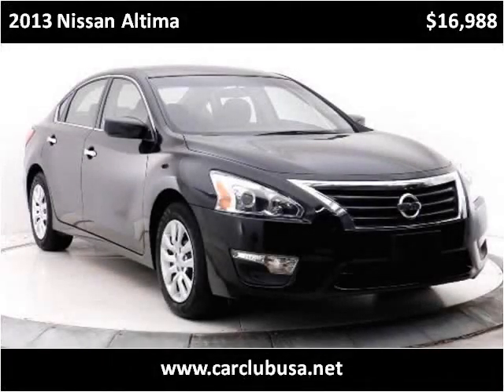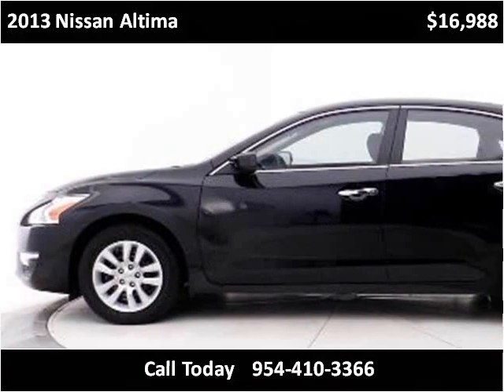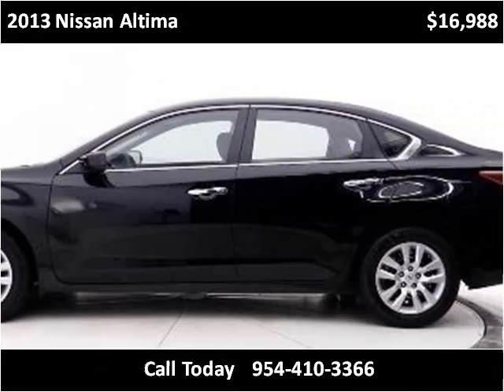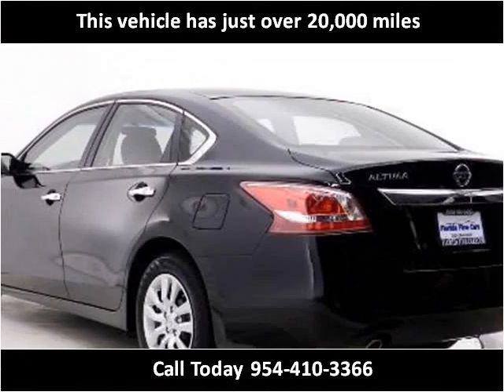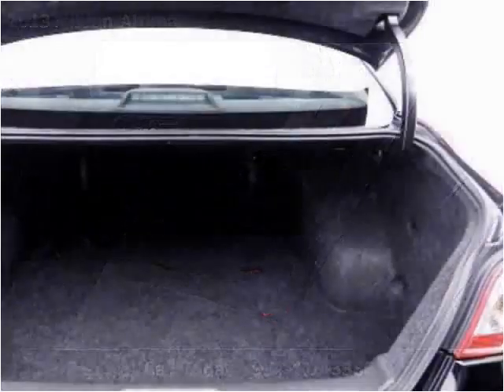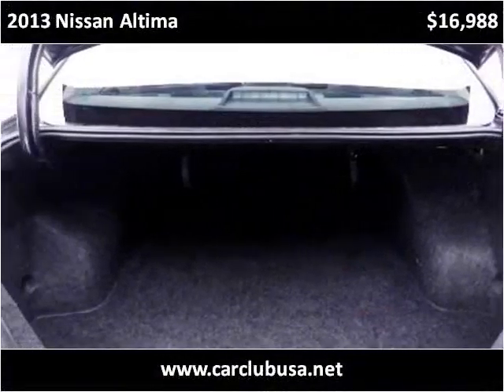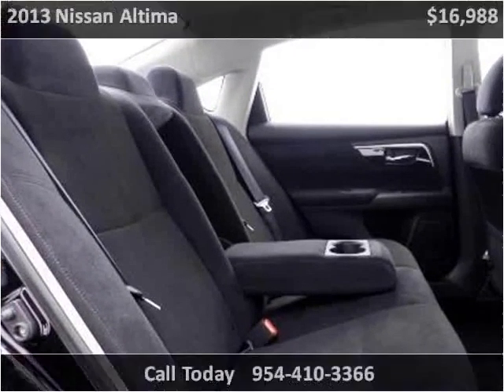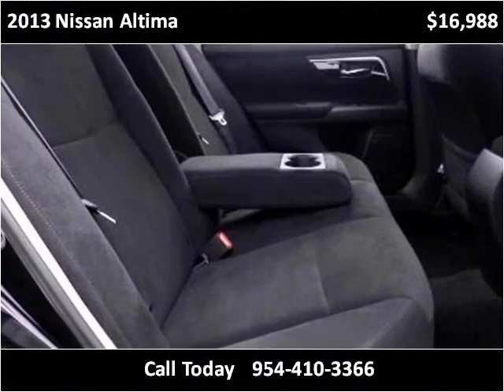2013 Nissan Altima Used Cars Hollywood & Miami Gardens FL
This 2013 Nissan Altima is available from Car Club USA.